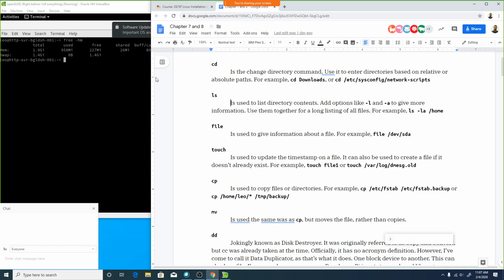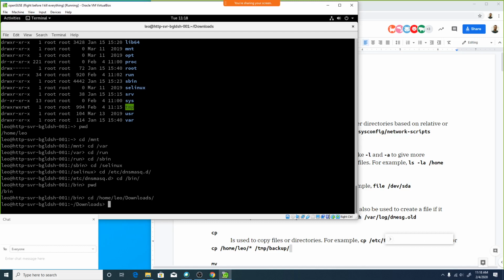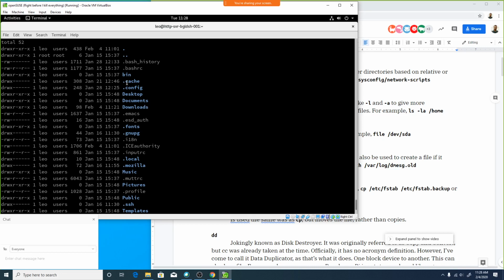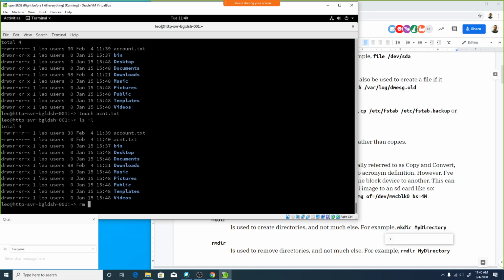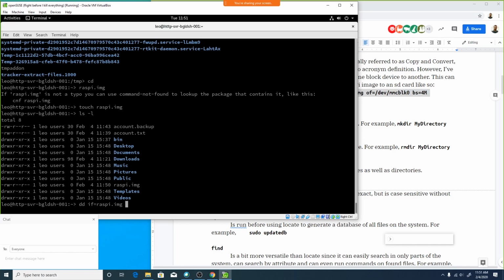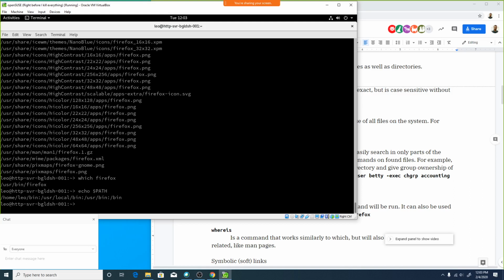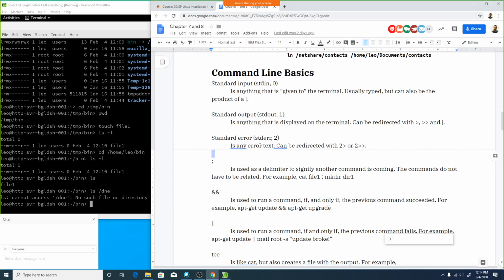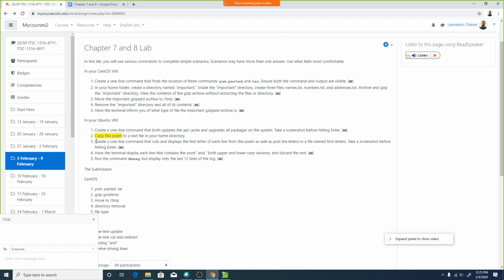4. Linux, Terminal and File Manipulation